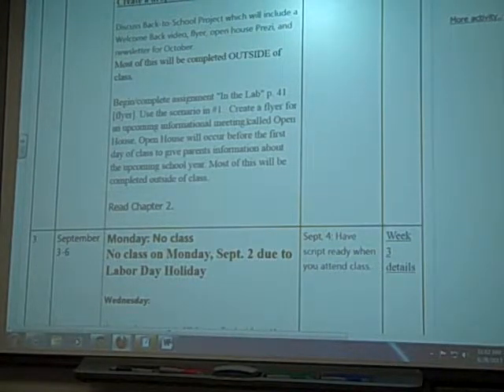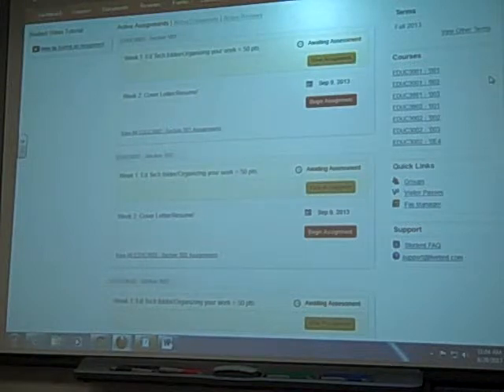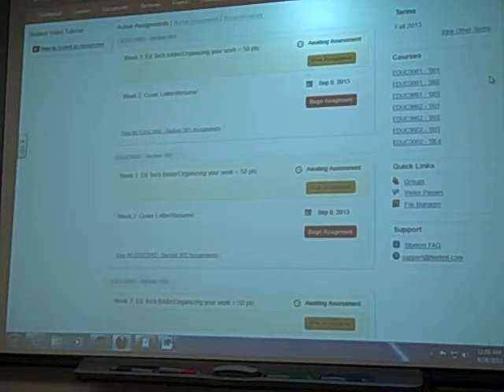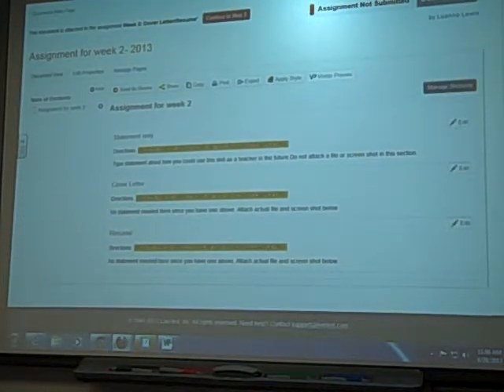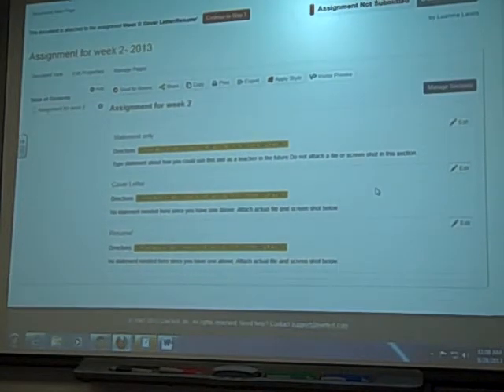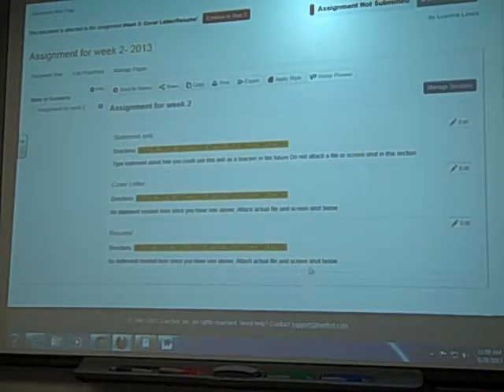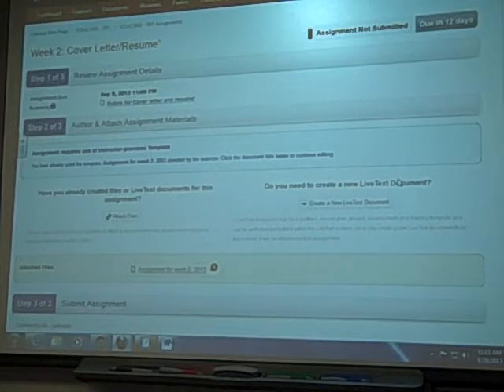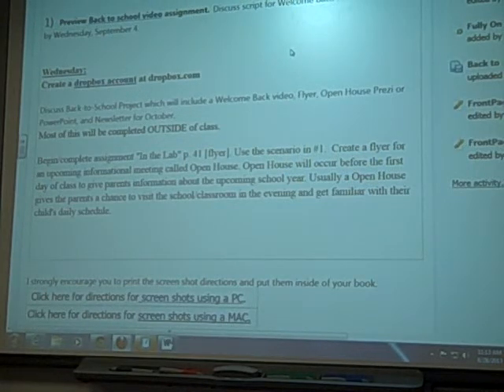Part 1 Wed 8 28 LiveText coverletter etc